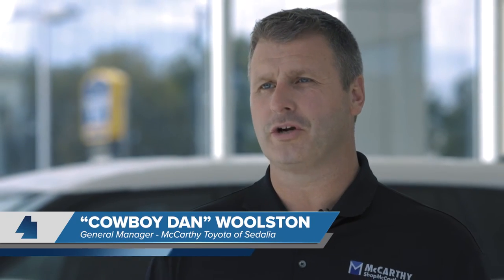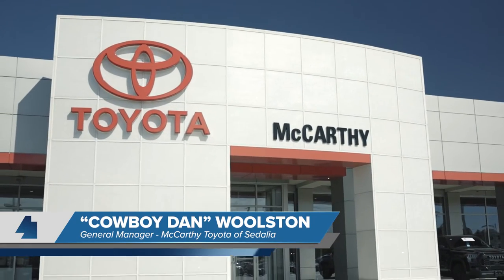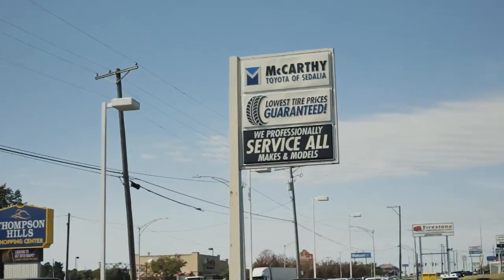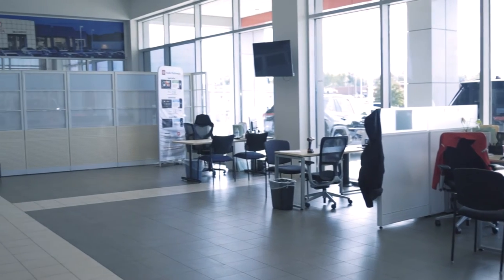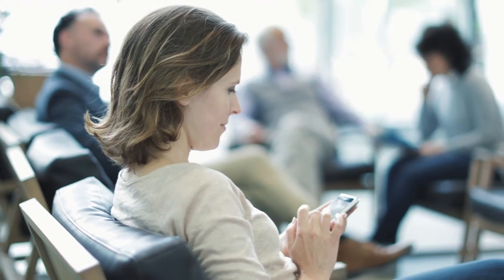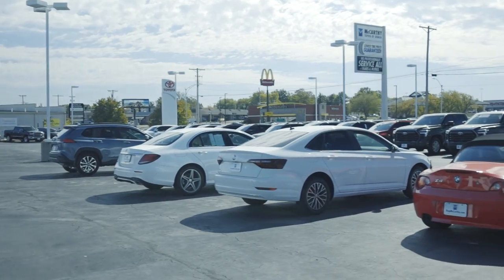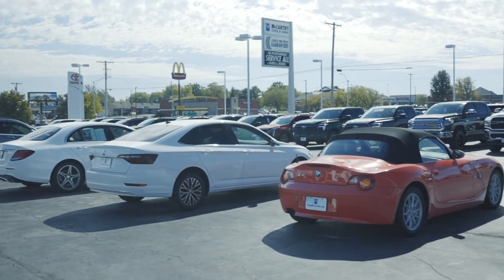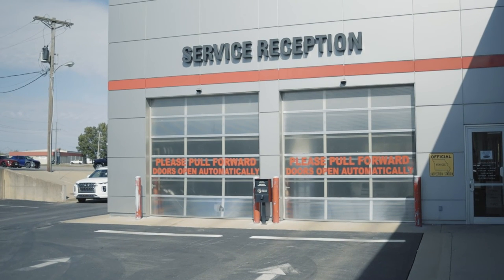Boost Your Car Sales with AutoAlert's Service-to-Sales Tool - Dan Woolston, GM of McCarthy Toyota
In this video, Dan Woolston, General Manager of McCarthy Toyota in Sedalia, Missouri, shares his experience with AutoAlert's powerful service-to-sale tool, Service Lead Management (SLM).

Dan explains how SLM provides essential information about customers visiting the service drive, those currently in the service area, their Repair Order (RO) numbers, service expenditure, and visit frequency. With this data, you can effortlessly engage with customers and potentially convert service visitors into car buyers.

📈 Key Benefits:
- Know who’s coming into your service drive and when
- Access detailed customer service history
- Increase your sales conversion rates by presenting opportunities to customers already in your store

Listen to Dan as he shares how this tool has turned slow days into bustling sales opportunities, driving impressive conversion rates. If your customers are already in your store for service, they are ready to buy their next car!

🚗 Watch Now to Learn More and See the Impact.